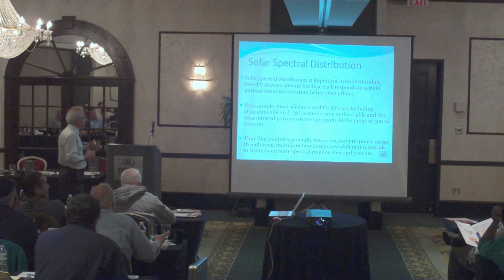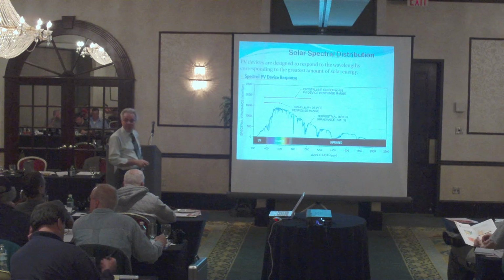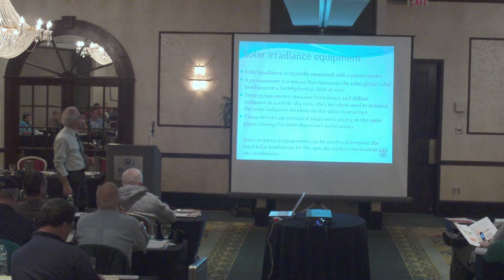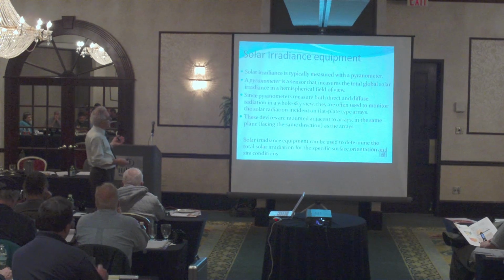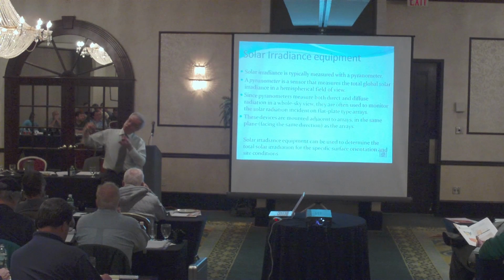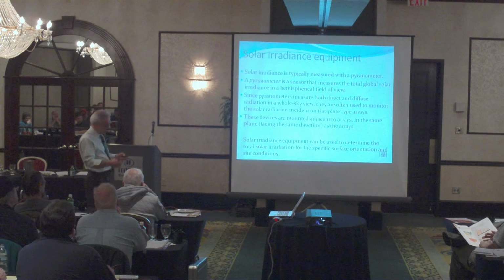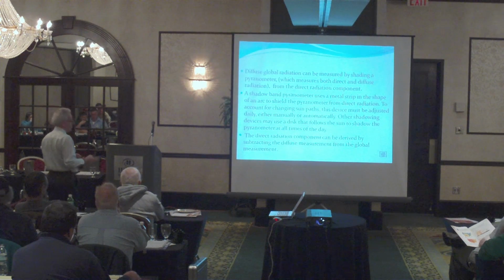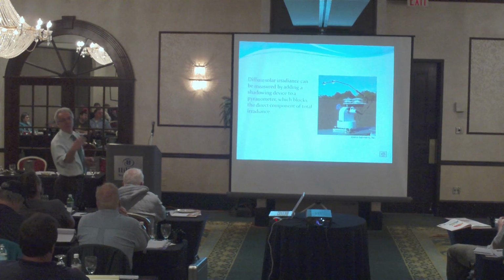Solar Certification Class #2 Part #14